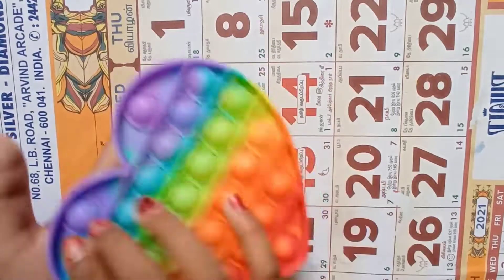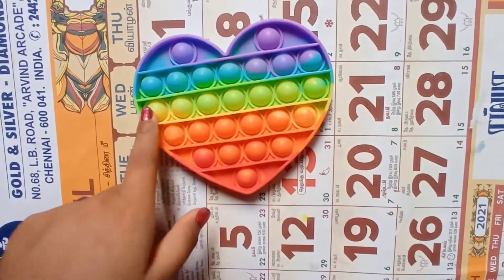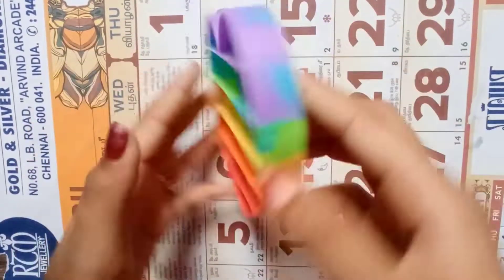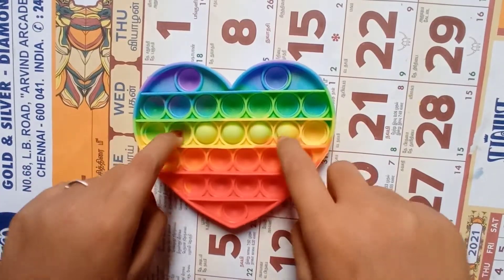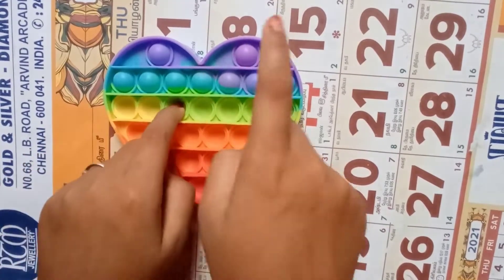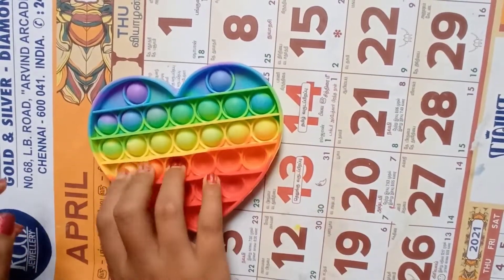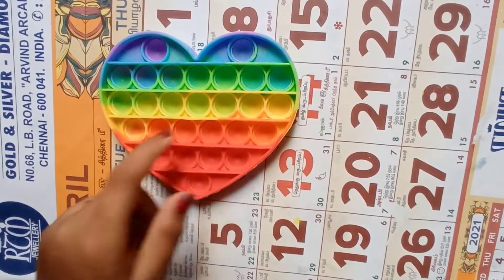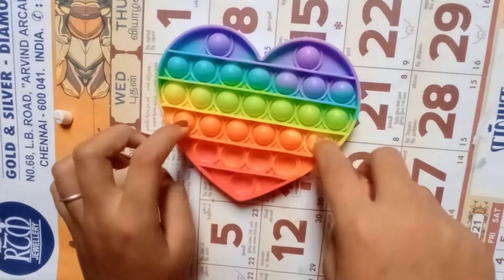Pop it review | Papa's Craft | Shanmuga priya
hi guys welcome to Papa's craft

indha video la unga yallarukum pudicha pop it vangi iruken yar yar ku lam pop it pudikumo avunga yallarum comment panunga

enaku romba pudikum athanala vangiruken
atha ungalukum kati iruken

instagram la follow panathavanga follow pannunga account: papascraft